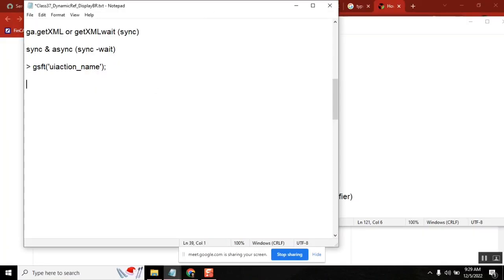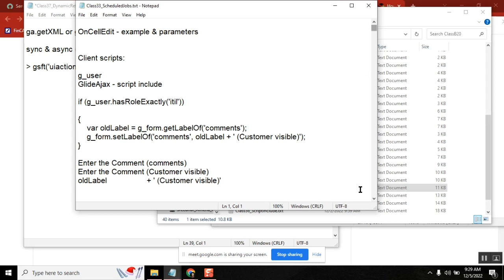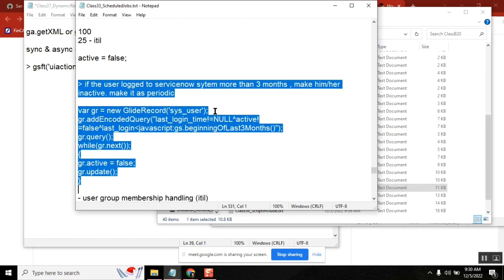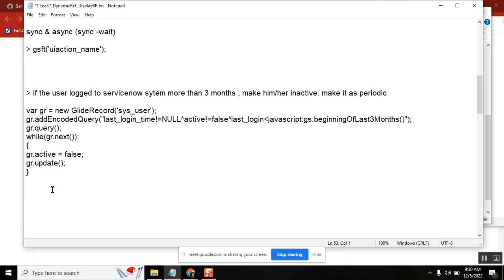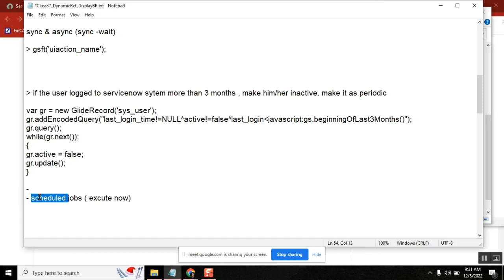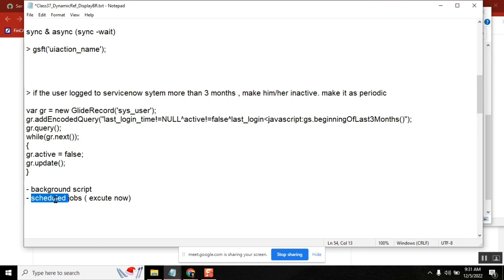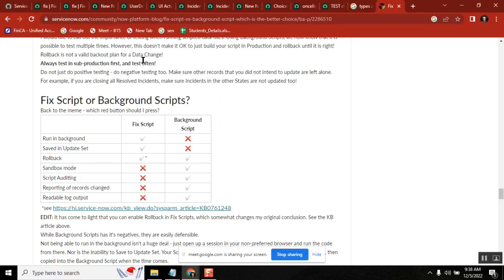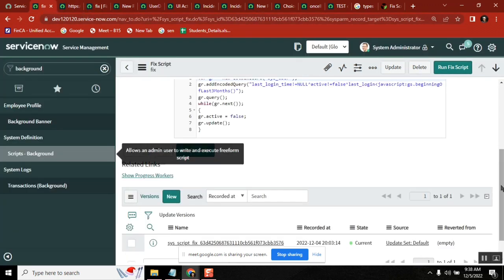Servicenow Fix Script || Difference between background script & fix script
Fix Script || Difference between background script vs fix script

1. What is the parent table of Incident and Change applications ?  - task
2. What are the Applications you see in ITSM? - incident change problem request/task knowledge
3. What is Dictionary? What is Dictionary override ? sys_dictionary.
4. What is Reference Qualifier ?
5. What is ACL and Uses?  How ACL is run? What role is required for ACL creation? (security_admin).
8. Which role is needed to create reports? who can manager reports -- report_admin
9. What is the difference between homepage and Dashboard?
10. What is Coalesce  and its types.
11. What are the types of Business rules?
12. What is difference between After and before BR?
13. What is Aysnc BR?
14. What is g_scratchpad? sree server side
15. What API is used to call Server script from Client Side Script?
16. What is Script Include? -- What are the different methods in GlideAjax?
18. What are the types of Client Script . (- how is hide the field using client script - setDisplay setVisible
19. What is the table name of Work notes in incident table ?  (Journal Entry sys_journal_field)
20. Difference between  UI Policy and Data policy ?
21. Based on which table Priority Field works. What is Data lookup?
23. What is Record producer?
24. How is update function works in server side script ?
25. What is Service catalog?
26. What are the events in Workflow ?
27. How will you send emails using Scripts?
gs.everyqueue('event_name', current, parm1, parm2);
28. What are tags in Incident table?
29. What are the types of SLA’s .
30. What is transform maps?
31. How to update any record without changing the Updated by or updated on fields in any table ?32.
33. What is the use of impersonation in servicenow?
34. How to find out deleted records .
35. Best Practices of BR?

- CMMI level ?
- MID server?

servicenow developer,
servicenow integration,
servicenow training,
servicenow helpdesk,
servicenow adda,
servicenow admin interview questions and answers,
servicenow api,
servicenow application development,
servicenow atf,
servicenow architecture,
servicenow basic,
servicenow bangalore,
servicenow branding,
servicenow cmdb,
servicenow catalog,
servicenow company,
servicenow change management,
servicenow csm,
servicenow client script,
servicenow community,
servicenow catalog item creation,
servicenow discovery,
servicenow java,
servicenow job interview questions,
servicenow kida,
servicenow knowledge management,
servicenow knowledge,
servicenow learning,
servicenow ldap,
servicenow notifications,
servicenow now mobile app,
servicenow navigation,
servicenow now mobile app configuration,
servicenow orchestration,
servicenow overview,
servicenow portal,
servicenow ppm,
servicenow portal development training,
servicenow projects,
servicenow platform overview,
servicenow reports,
servicenow support,
servicenow scripting,